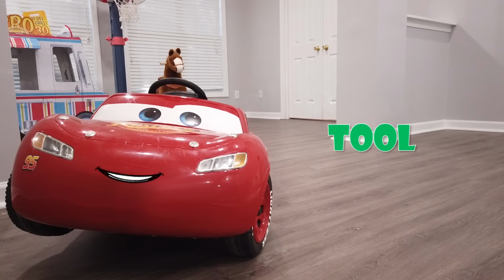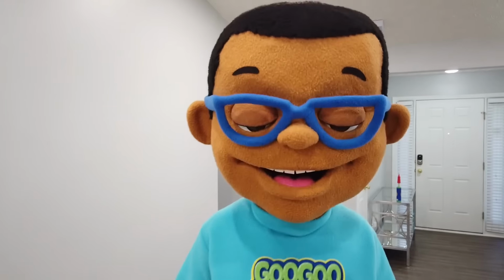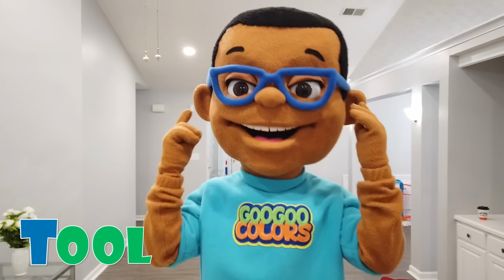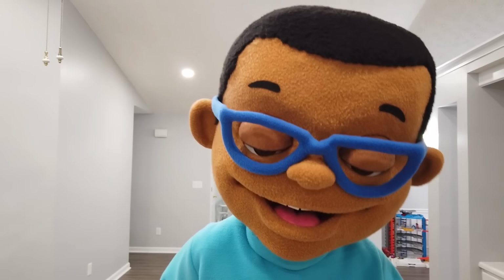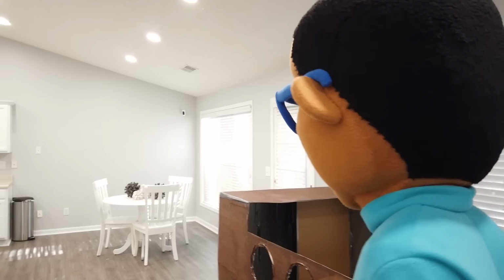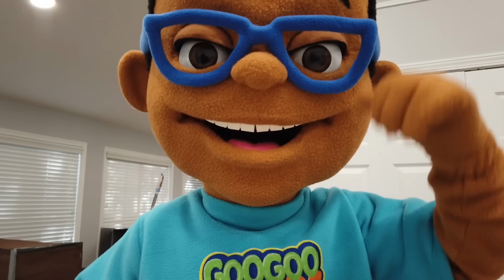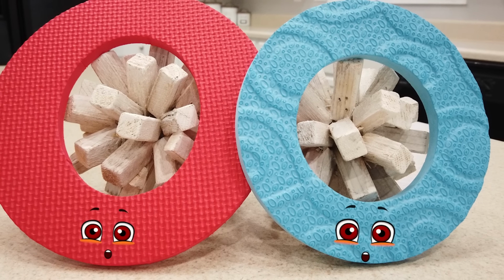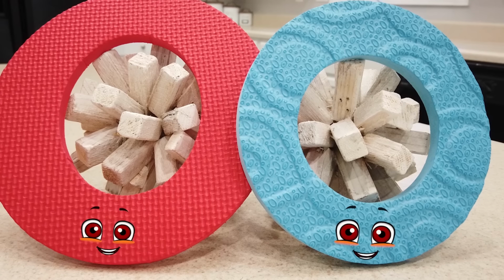Bro Wake Up! Morning Routine Story with Goo Goo Gaga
Goo Goo Gaga is having a hard time staying awake during his morning routine. His big brother ZZ Kid helps him stay awake.